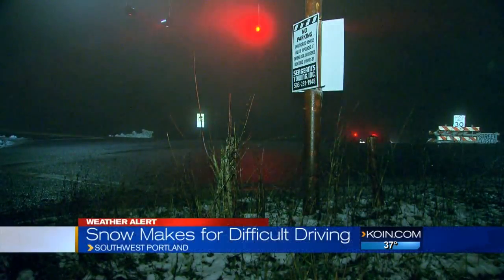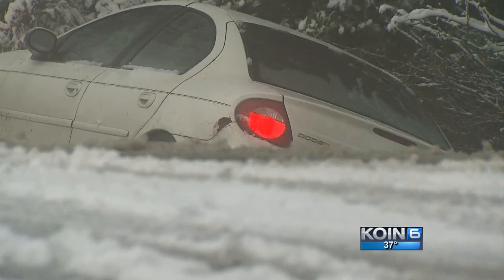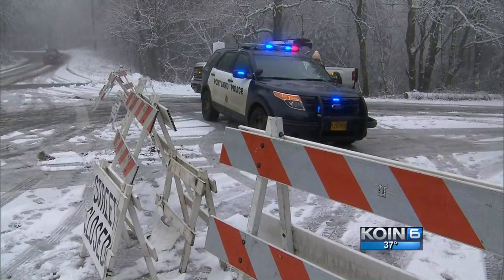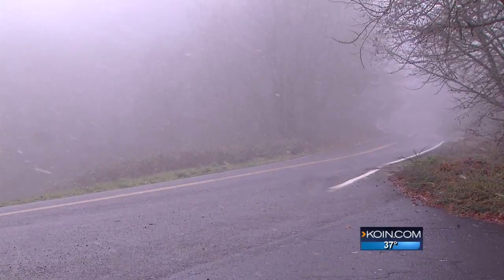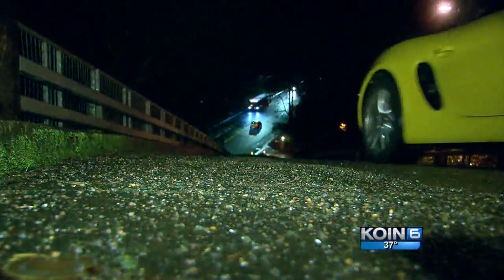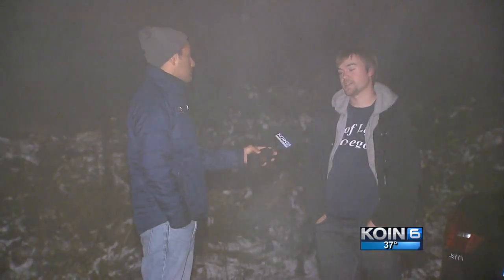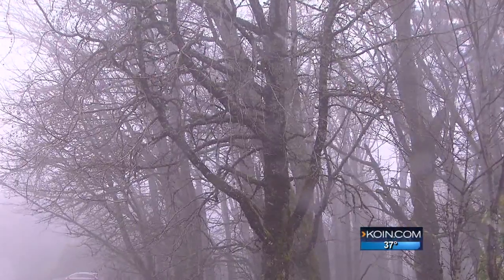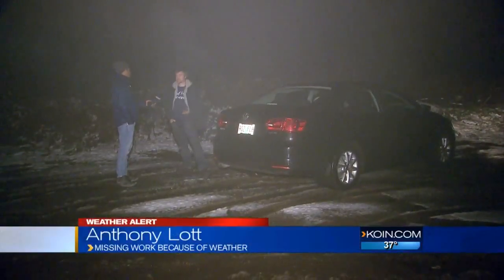It’s snow time: Wintry mix moves into metro area